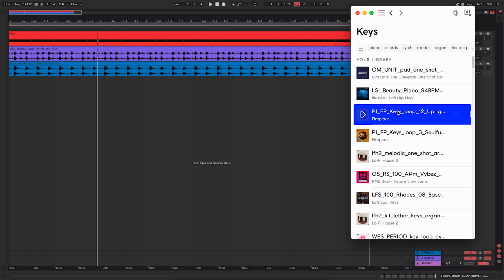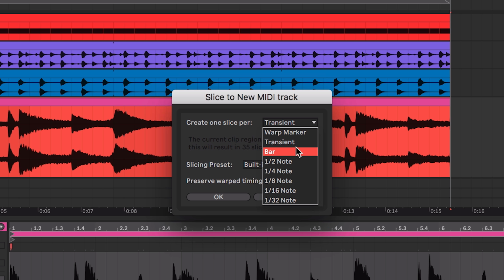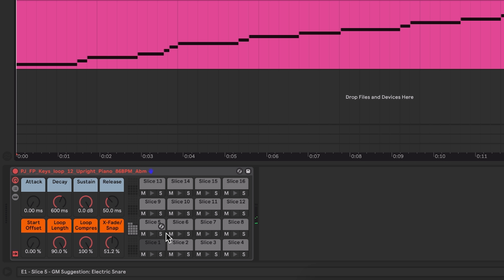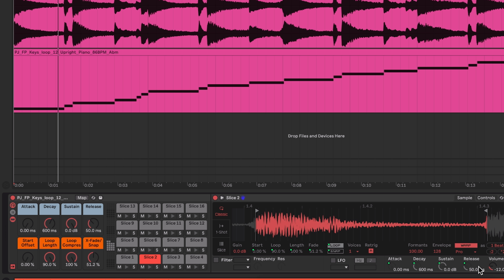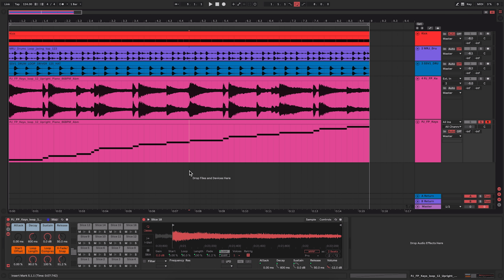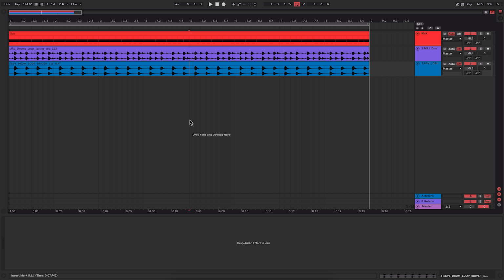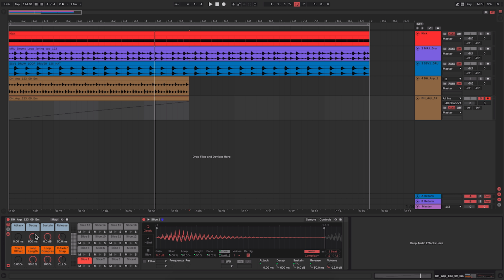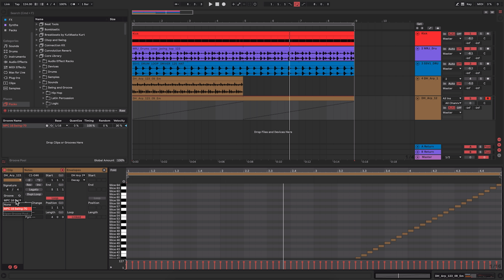SLICE TO MIDI in Ableton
I love using samples in creative ways within Ableton 10 and the Slice To Midi feature is a great way of being able to do that. In this video I thought I'd take you through a few of my favourite tips for using this amazing feature.